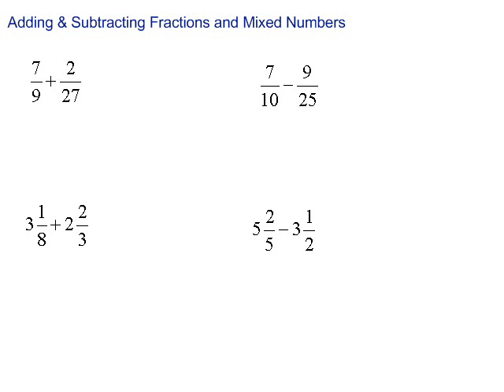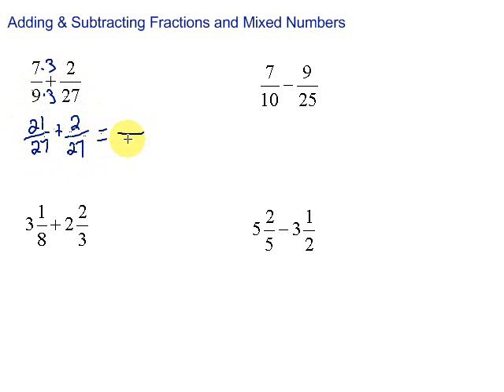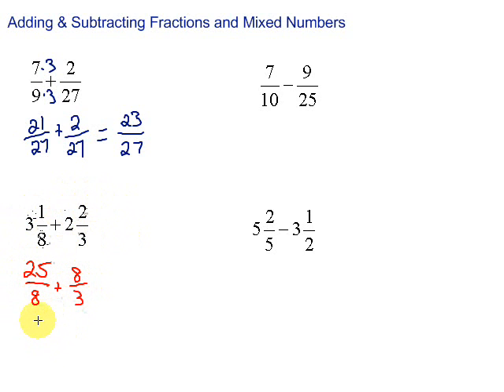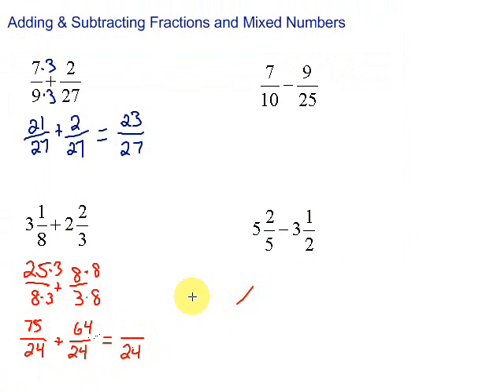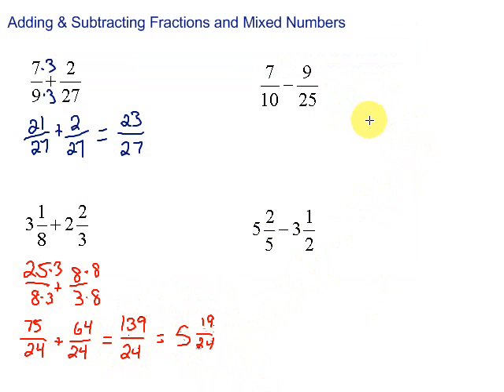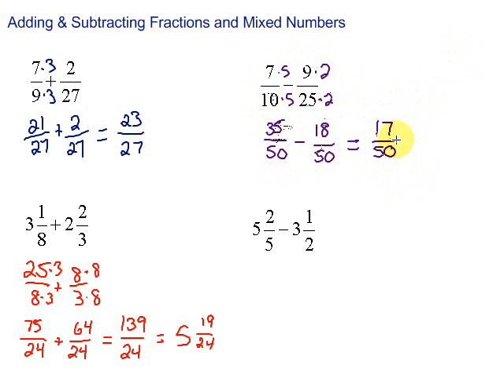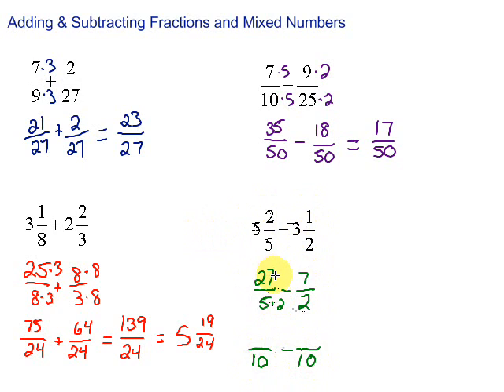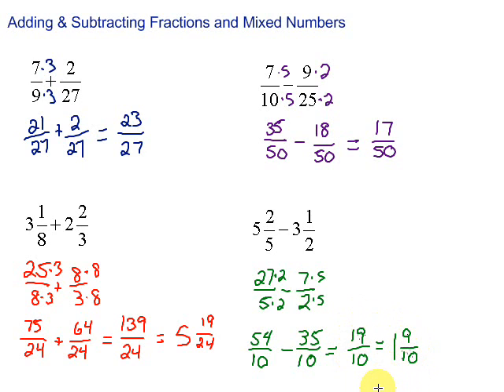Adding & Subtracting Fractions and Mixed Numbers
This video looks that the process we can use to add or subtract fractions and mixed numbers.  It includes 4 examples.